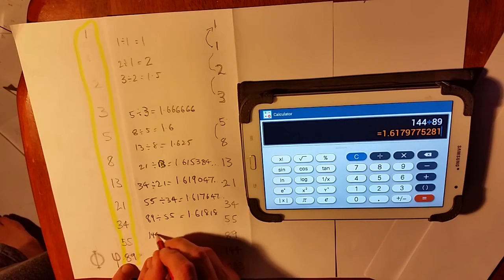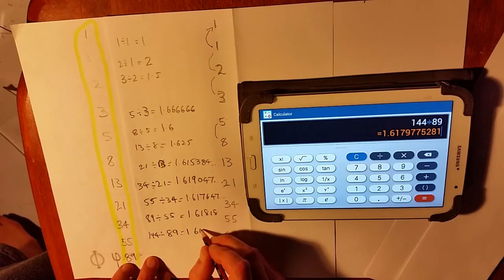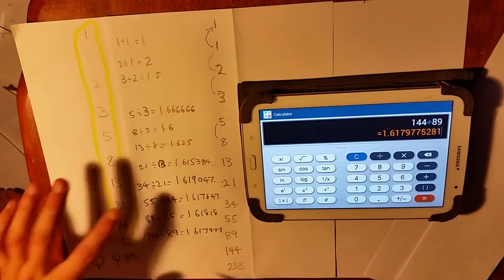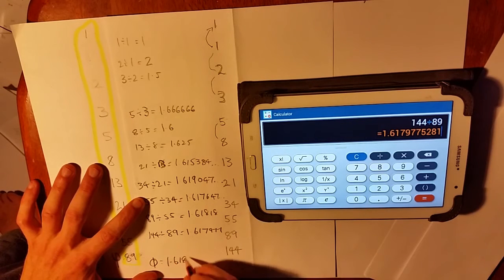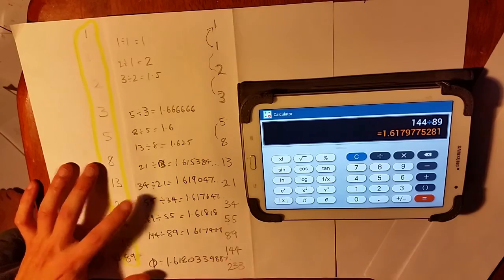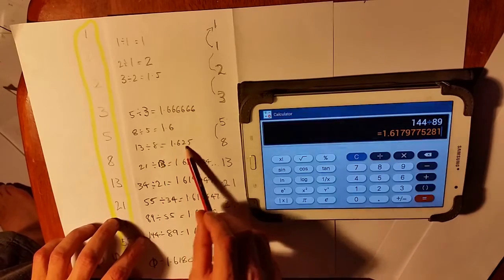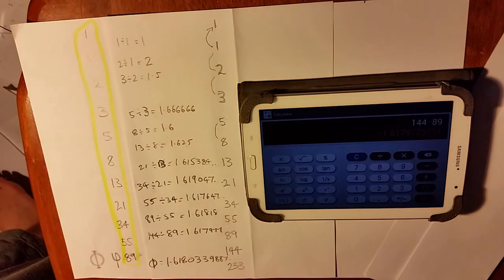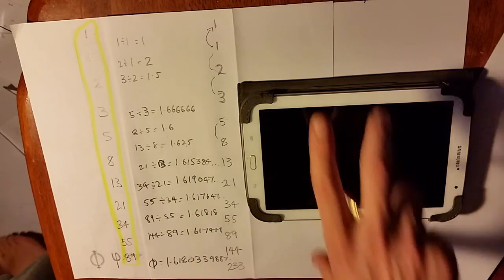Phi in the Fibonacci Sequence in 1 & 2 Dimensions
Phi is cross dimensional.
Phi plus 1 = Phi squared
2Phi plus 1 = Phi cubed
I used the Fibonacci but you could you use similar sequence from the Lucas Numbers to one of your own creation.